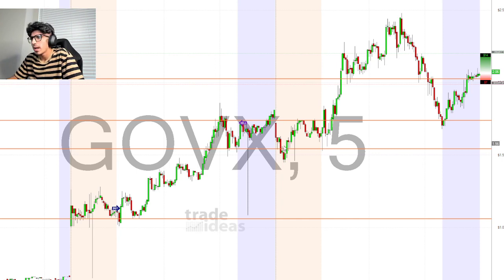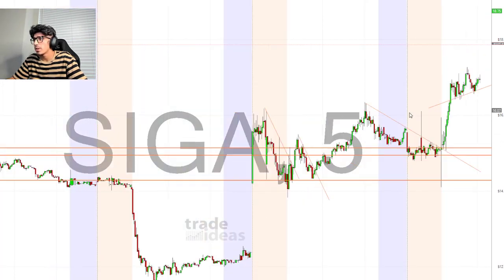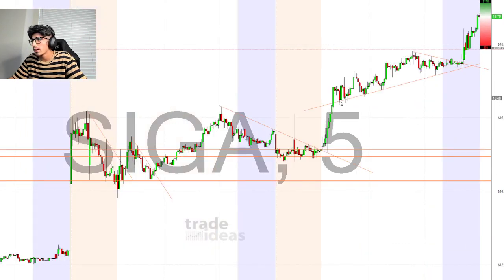MAJOR Move on $GOVX for a 57% Play